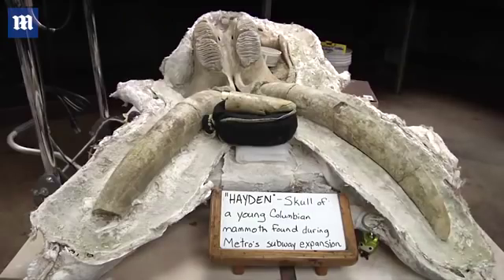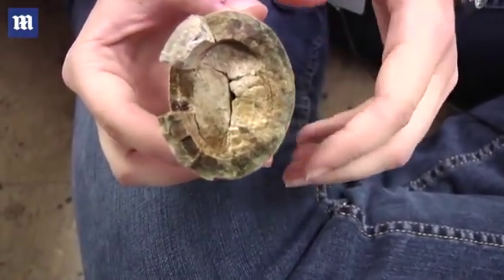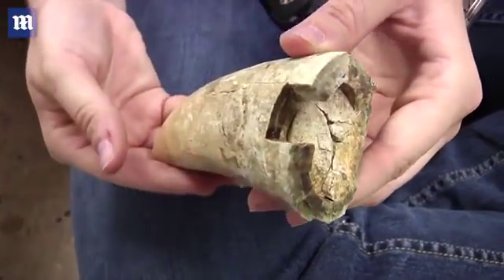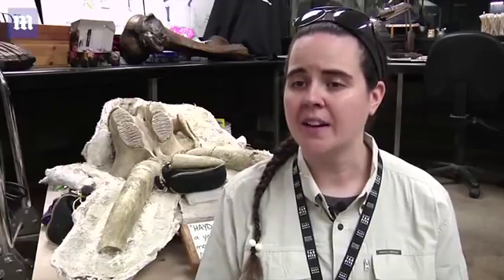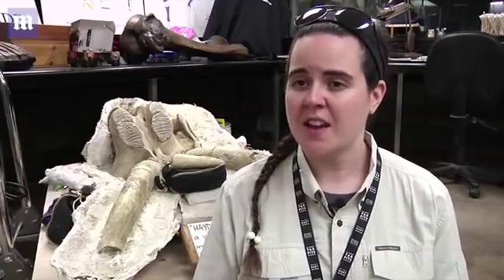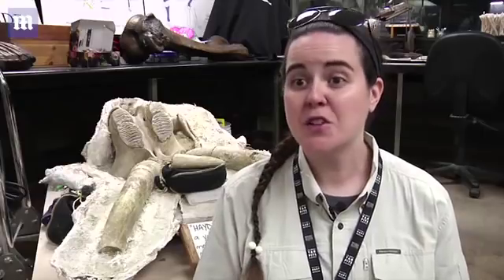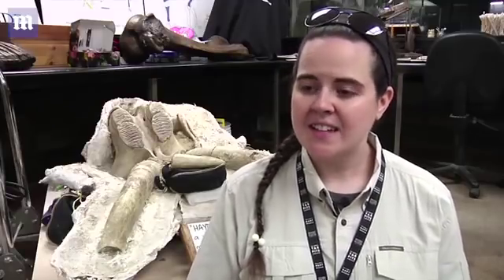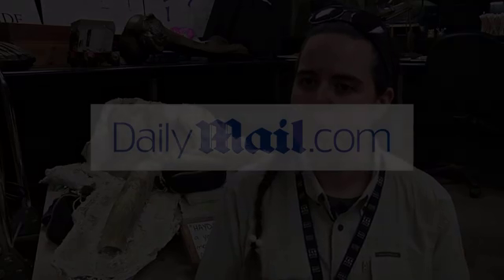10,000 year old fossils uncovered on LA construction site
Construction workers digging up a LA subway extension uncover fossils of creatures that lived 10,000 years ago in the last Ice Age.